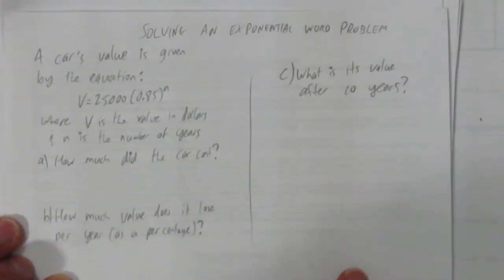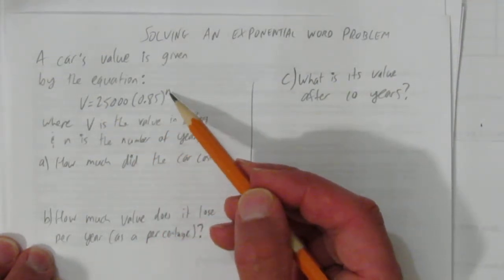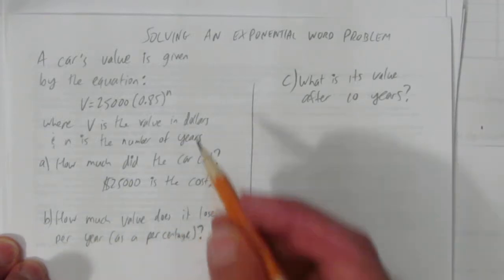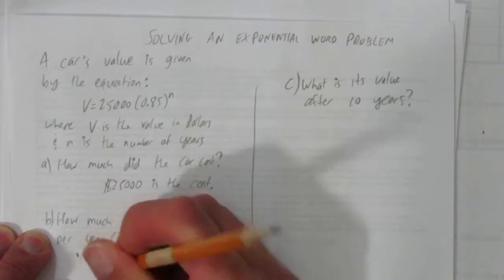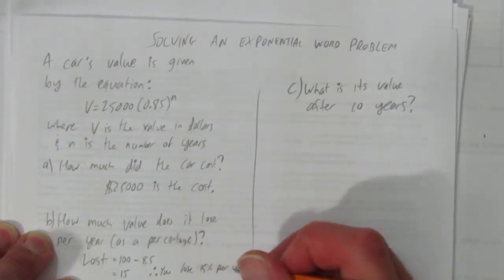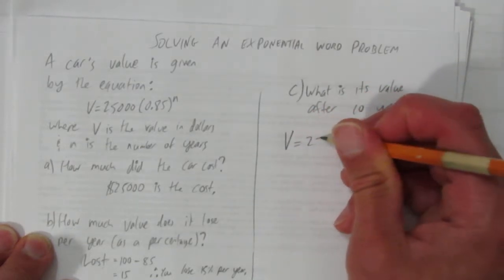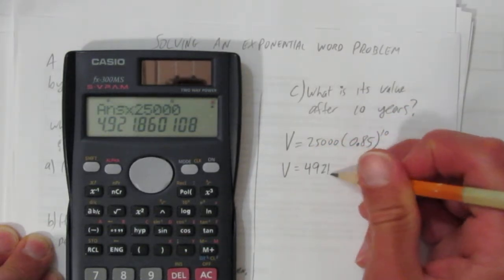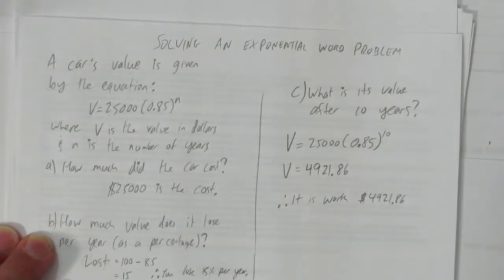SOLVING AN EXPONENTIAL WORD PROBLEM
MAIN RELEVANCE: MBF3C, MCF3M, MCR3U
A simple exponential equation is given in a word problem, and we are asked to find values using the equation.